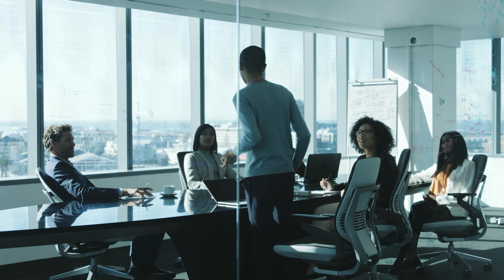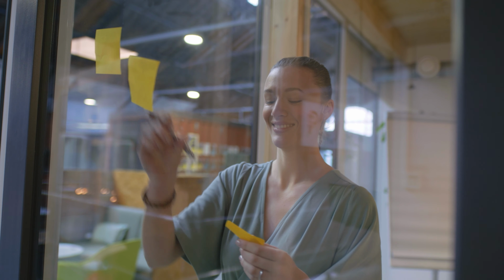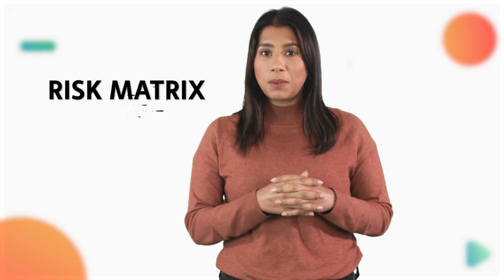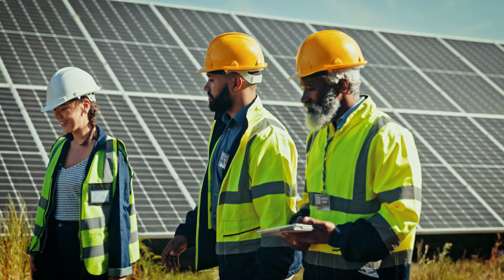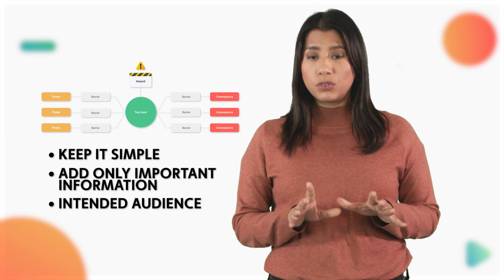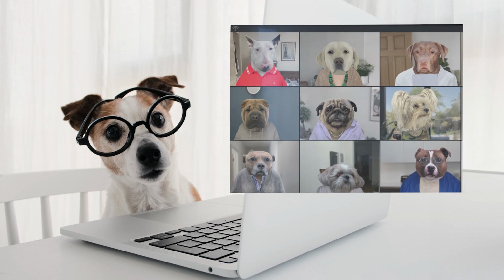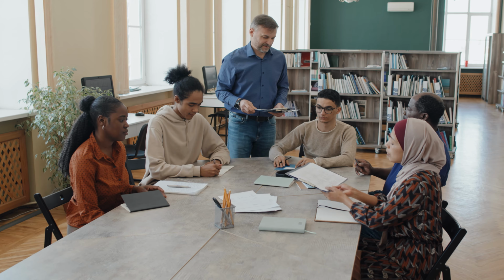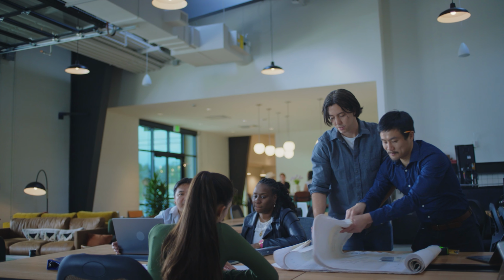Bowtie Diagram Workshops: 5 Things To Think About BEFORE You Run A Workshop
Are you thinking a bowtie workshop might be good for your team? Before going ahead, ask yourself these 5 Questions.

In this video we cover the checklist of aspects that go into deciding to run your first Bowtie Diagram workshop, including:

The goals of the project
How you will build your bowtie diagram
Who your attendees should be
The supporting materials you may need
and Whether you will be starting a new bowtie diagram, or working from an old one.

We referenced our video on how to use a risk matrix, which can be found

00:00 - Intro
00:35 - Your Goals
01:52 - Building Your Bowtie
02:55 - Who Should Attend?
03:57 - Supporting Materials
04:35 - Starting From Scratch
05:14 - Outro